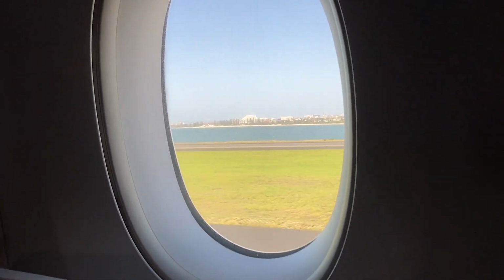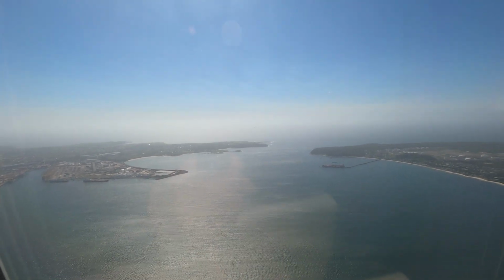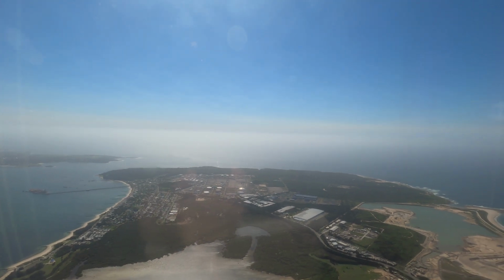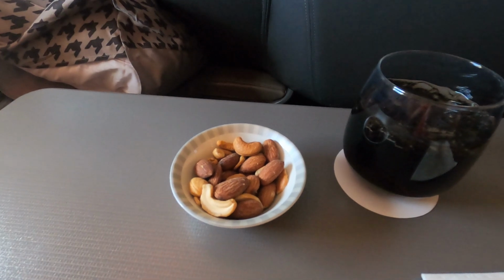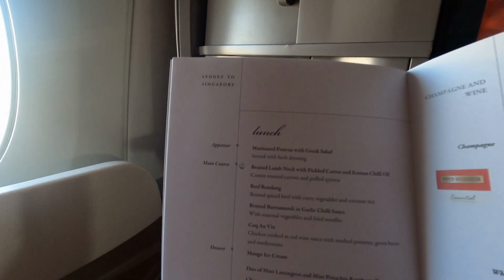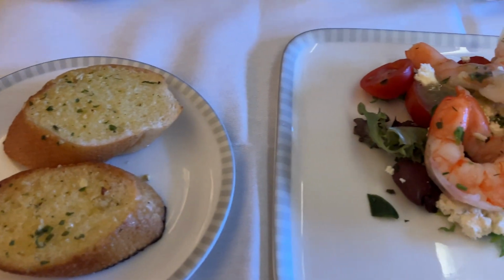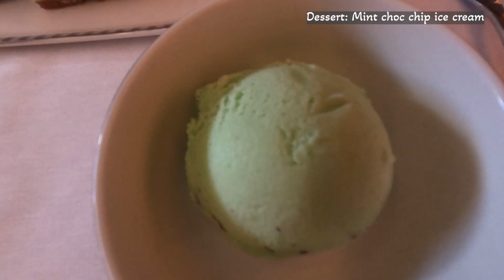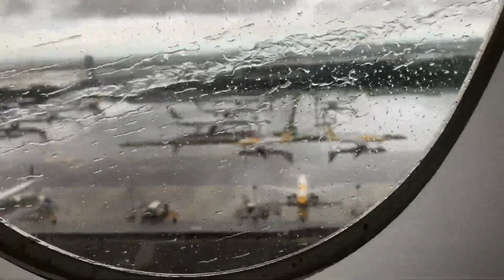Singapore Airlines Business Flight from Sydney to Singapore Review (Day time flight)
Join me as I review Singapore Airlines Business flight from Sydney to Singapore in December 2023 9am flight.
This is the first leg of our 7 week holiday we had the opportunity to take.
See what is served during this flight and what you can take home
Review the meals served on the plane and why we love Book the Cook service
Let's live life to the fullest with the opportunities presented to us as we journey through life making the most of every situation!